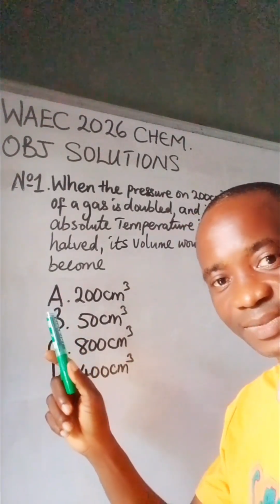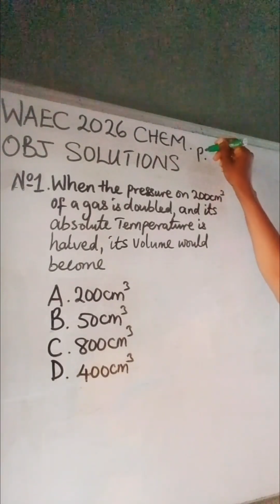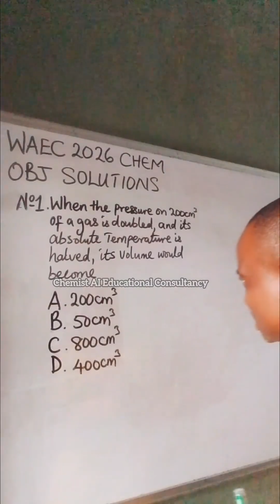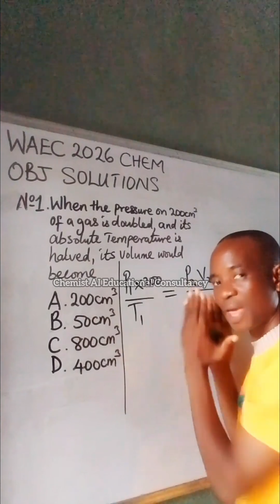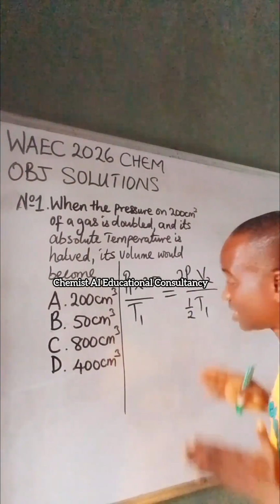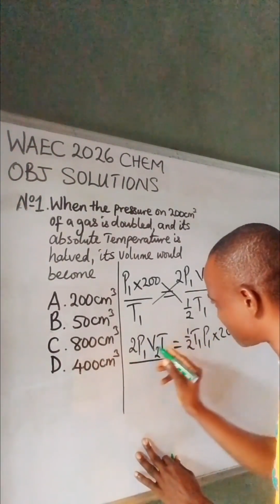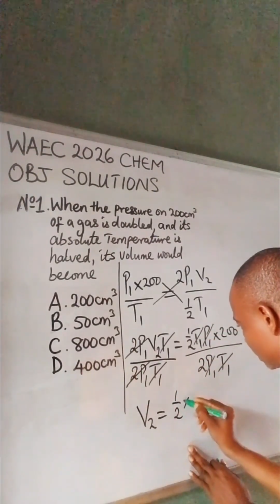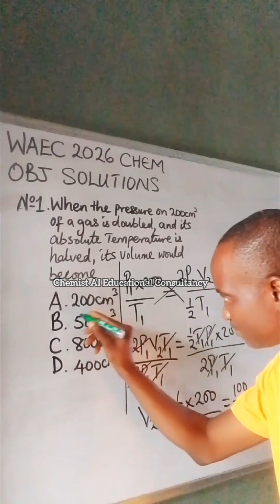WAEC 2026 CHEMISTRY OBJ SOLUTIONS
🔥 WAEC 2026 CHEMISTRY OBJ SOLUTIONS | Question No. 1 Explained

Are you preparing for WAEC, NECO, or JAMB 2026? In this video, I provide a simple, step-by-step solution to WAEC Chemistry Objective Question No. 1 using the Gas Laws. Learn the fastest examination method to solve similar questions accurately and confidently.

📚 In this lesson, you will learn: ✅ Relationship between Pressure, Volume, and Temperature ✅ Application of the Combined Gas Law.

This lesson is specially designed for students aspiring to study Medicine, Pharmacy, Nursing, Engineering, Medical Laboratory Science, and other science-related courses.

📺 YouTube: Chemist AI Educational Consultancy